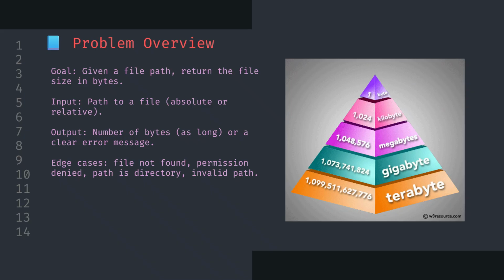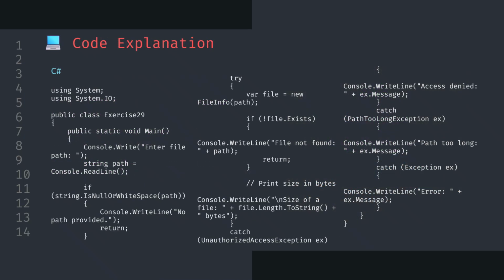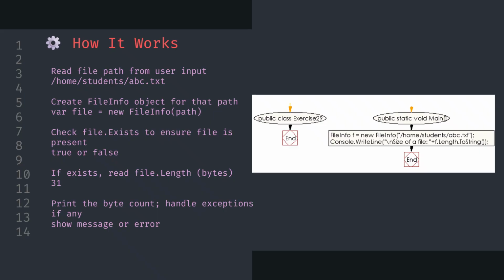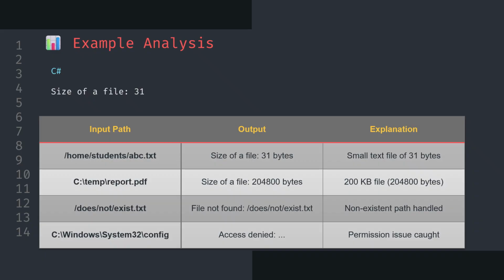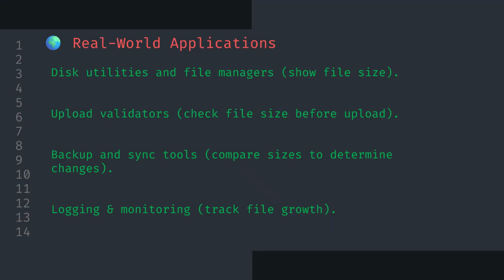Get File Size in Bytes in C# — Read FileInfo, Stream.Length & Handle Exceptions for Safe I/O Guide!!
🎥 File Size in Bytes in C#
In this video, you’ll learn how to read a file’s size in bytes using C#. We’ll cover FileInfo.Length, reading stream lengths, converting sizes into KB/MB for display, and how to handle common I/O exceptions. This practical tutorial is ideal for beginners building file utilities, logging systems, or validation checks that depend on file size.
Key Learning Points:
• Use FileInfo.Length to get the file size in bytes reliably
• Read stream length from FileStream.Length when working with streams
• Convert bytes to KB/MB (and format with Math.Round) for friendly output
• Handle FileNotFoundException, UnauthorizedAccessException, and other I/O errors
• Validate input paths and avoid common pitfalls (locked files, permissions)
What You’ll Need:
Basic C# knowledge — file I/O, exceptions, and console or GUI output. A C# environment such as Visual Studio or VS Code with the .NET SDK will let you run and test the examples.
📚 Resources:
• System.IO.FileInfo and FileStream documentation (Microsoft Docs)
• Exception handling for file operations in C#
• Formatting numeric output and converting bytes to KB/MB in C#